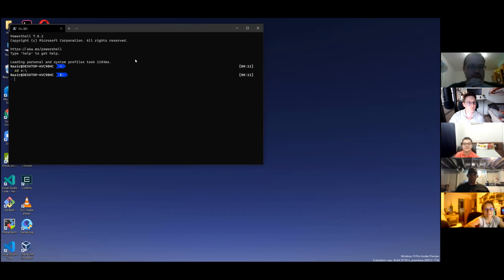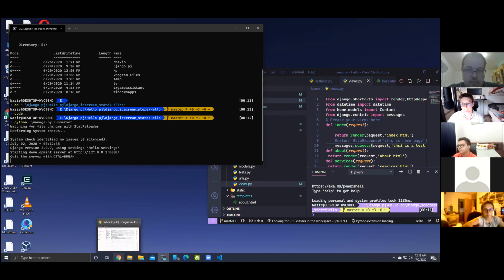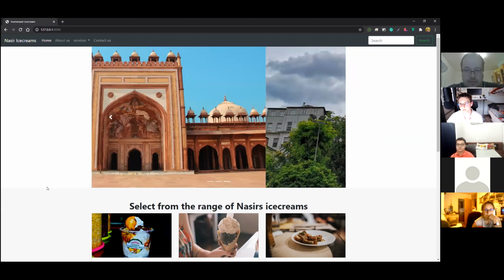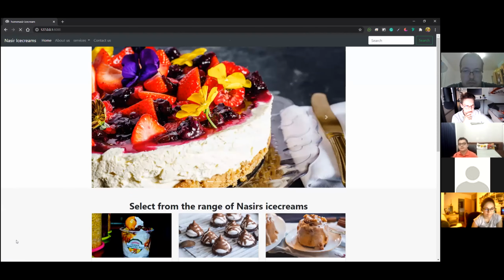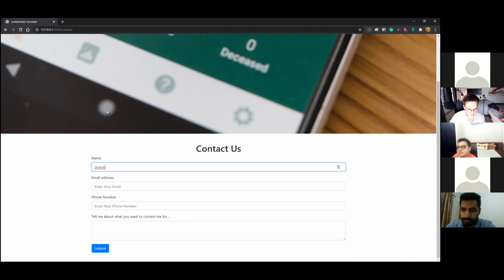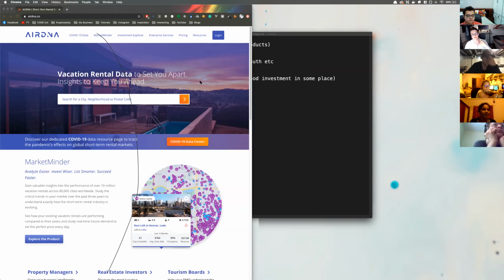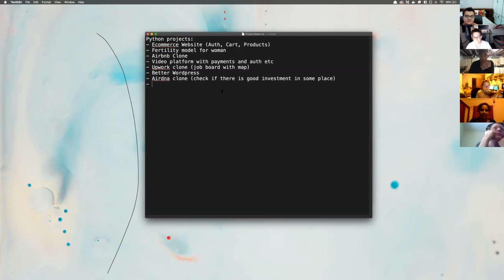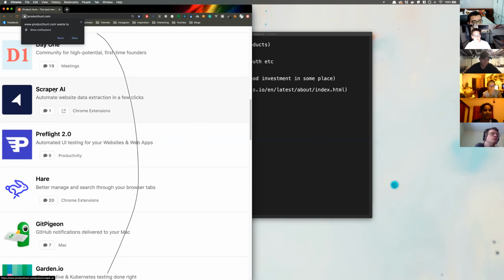01 07 2020 Python Coaching call - Tech talk, first job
- Tech talks